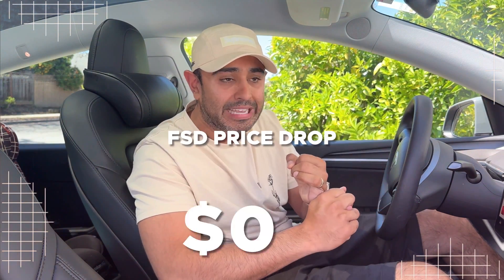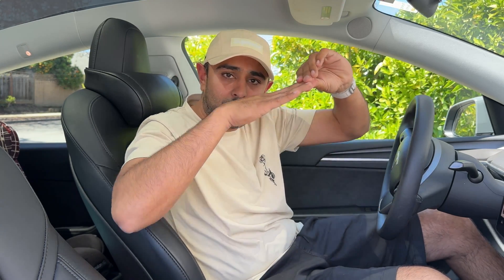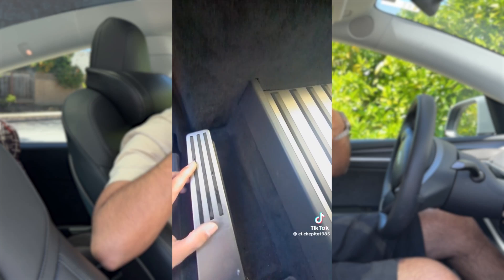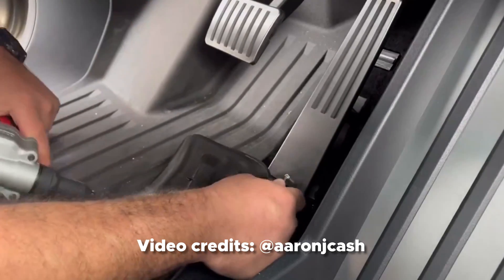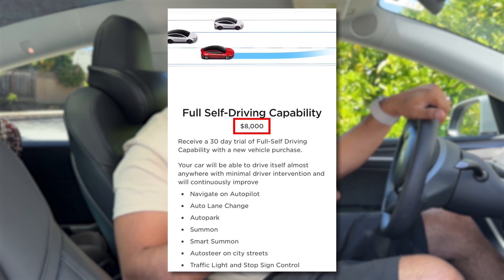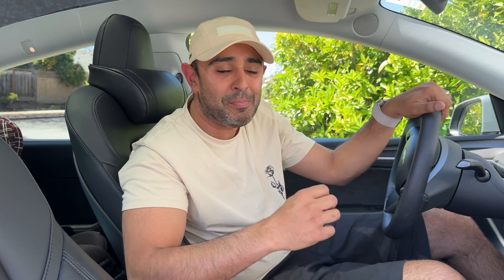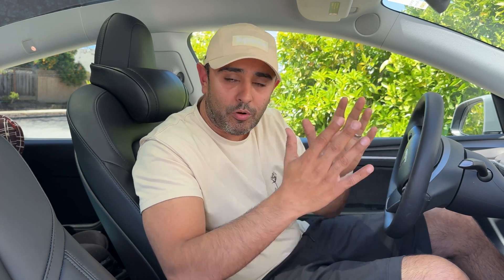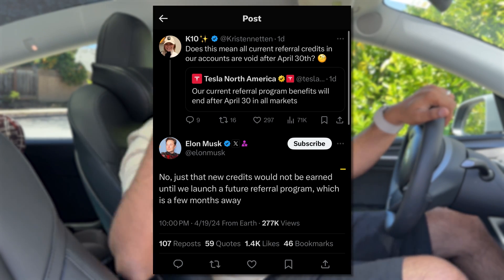Issues with Tesla Autopilot | Cybertruck, Referral program and other updates...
April 2024 brings exciting Tesla updates, including the latest on Full Self-Driving (FSD) capabilities,  issues with the Cybertruck, particularly concerning its production and accelerator pedal, new details about Tesla's referral program, and more surprises. We'll explore how these updates affect new and existing Tesla owners and what they mean for the future of autonomous and electric vehicles.